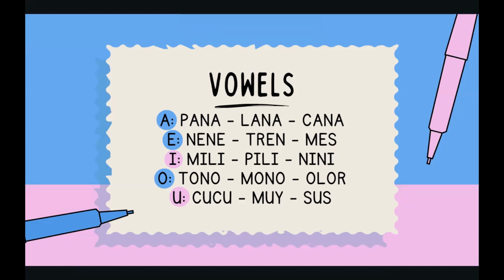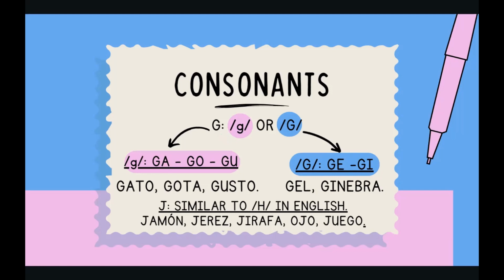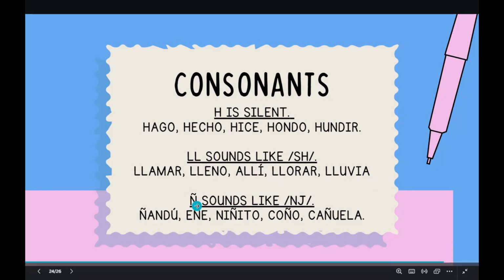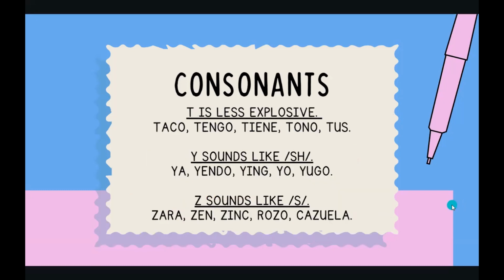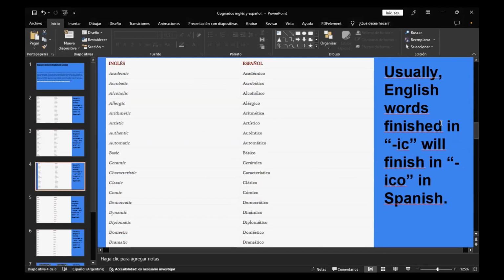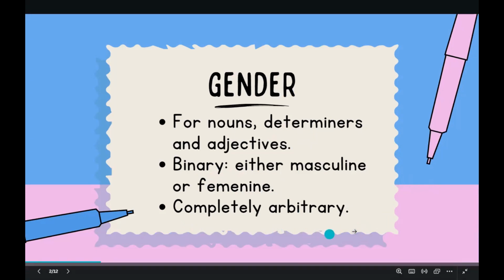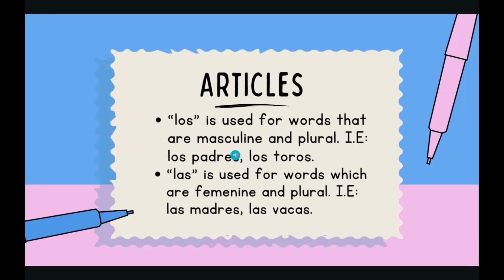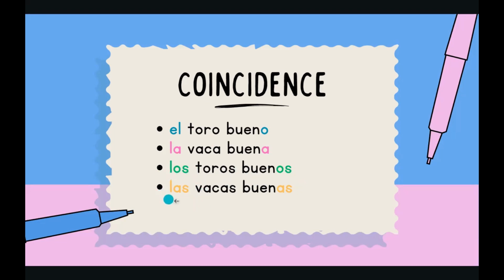Spanish 111 Prof Octavio